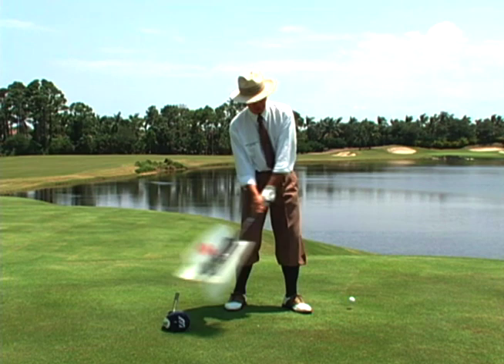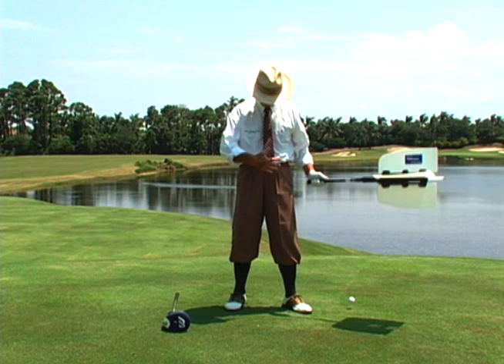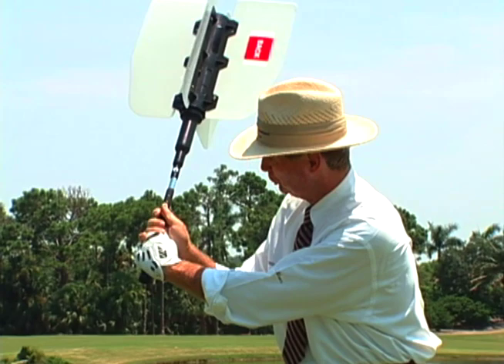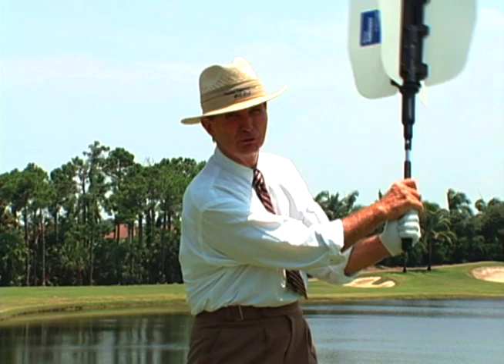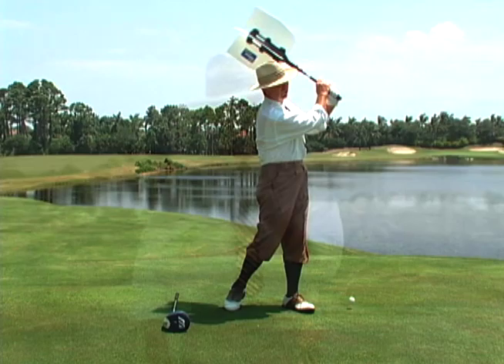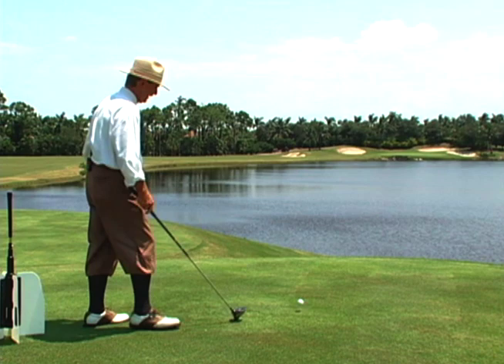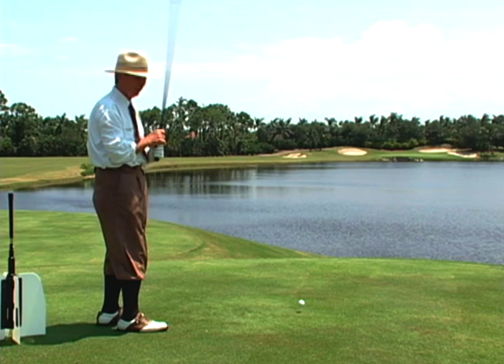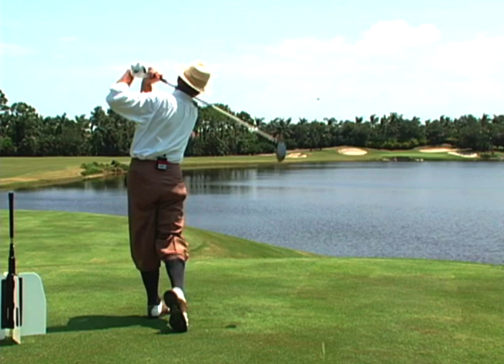Golf Tip: Driving Muscles; Gary Wiren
You can't win the Indy 500 with a Volkswagon just like you can't hit long drives without muscles, the Power Swing Fan is the best tool to specifically work on the muscles used for driving Gary Wiren: Listed as one of Golf Magazine's Top 100 Teachers Golf Digest's #12 instructor in the world; 2007 PGA Hall of Fame and 1987 PGA of America Teacher of the Year; Author of the PGA Teaching Manual and 2007 World Golf Teachers Hall Of Fame